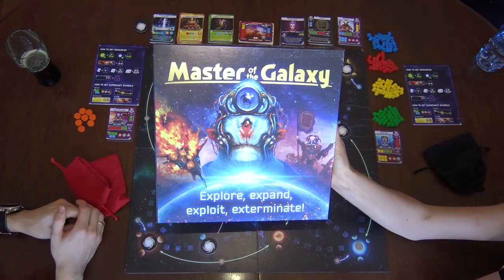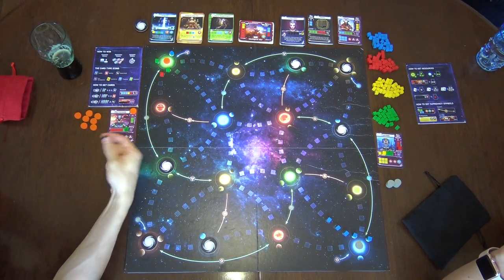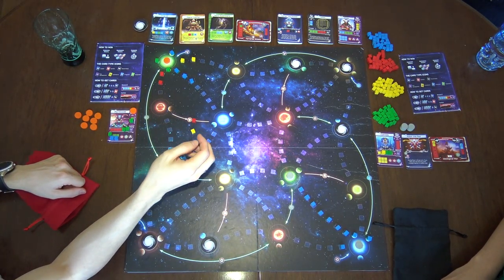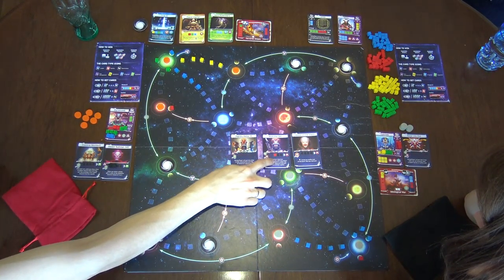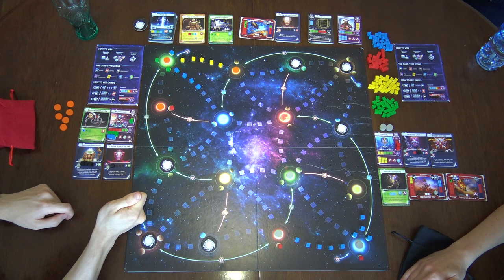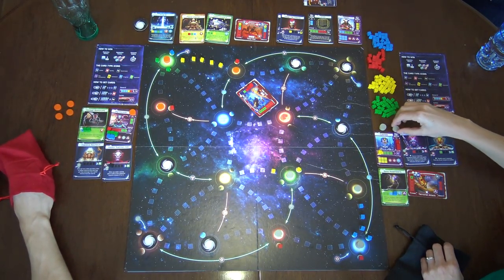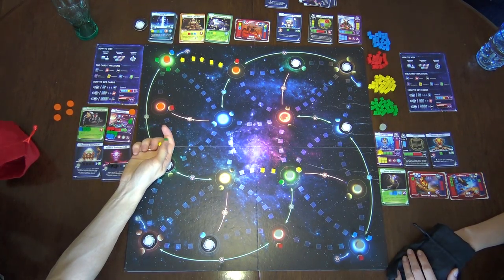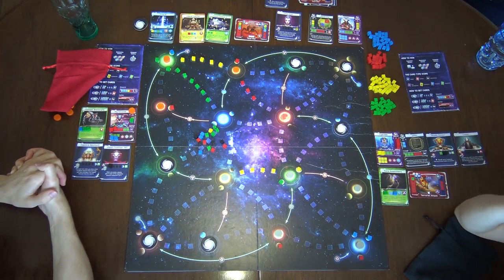Master of the Galaxy Playthrough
Me and Alina playing Master of the Galaxy :) We are sorry for the shaky camera. The tripod and the table are old indeed. We'll do it better next time!